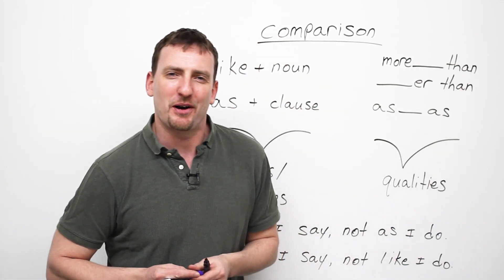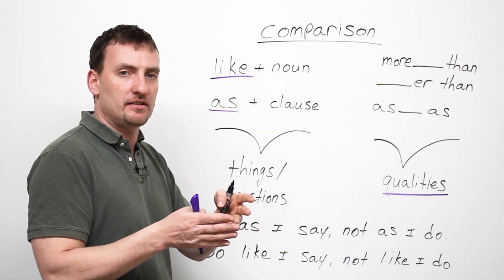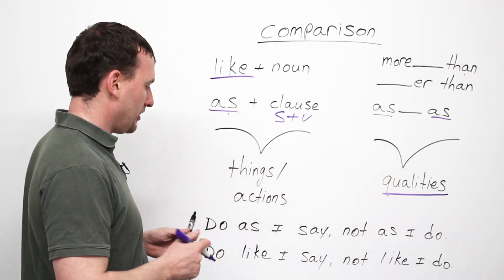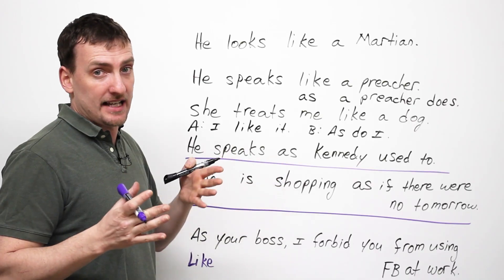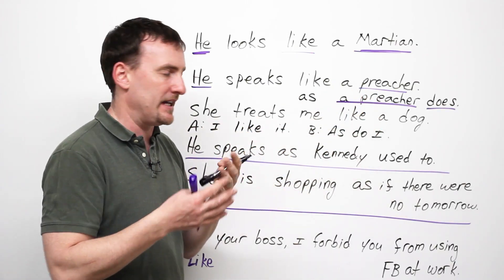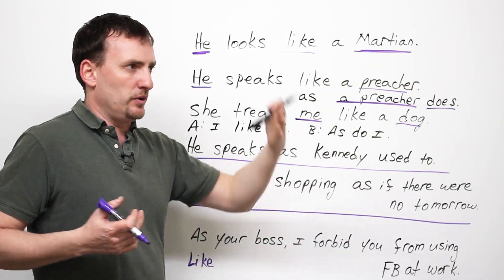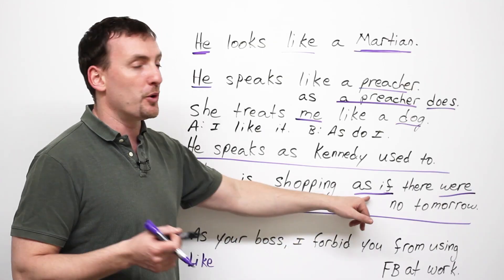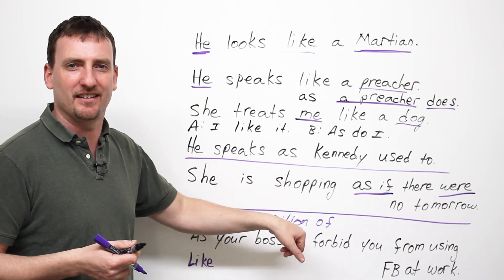English Grammar: Comparing with LIKE & AS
This lesson is not like others. You can compare with 'more', but can you do it with 'like' or 'as'? This lesson will help you compare things and actions correctly and help you write and speak as a native speaker does. Test yourself on this lesson with the quiz